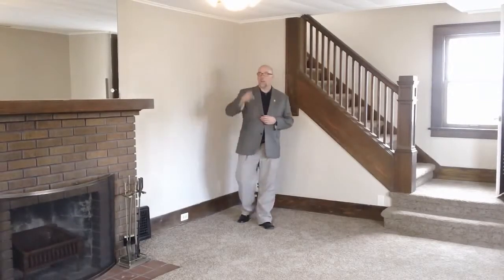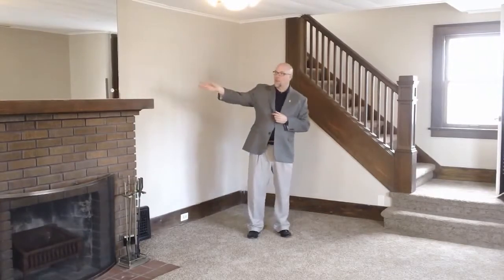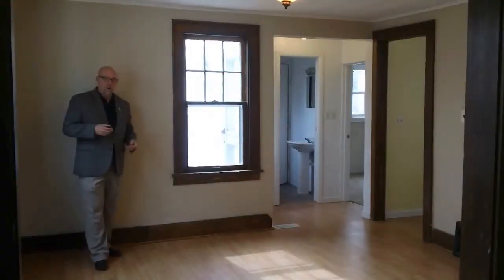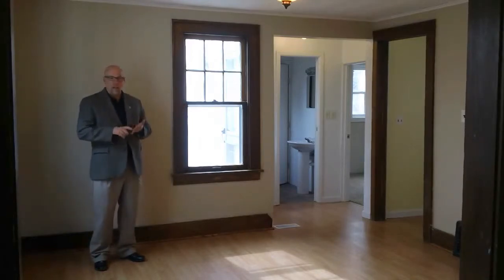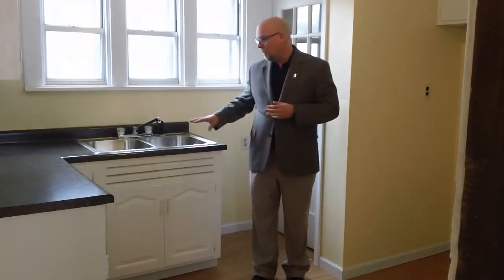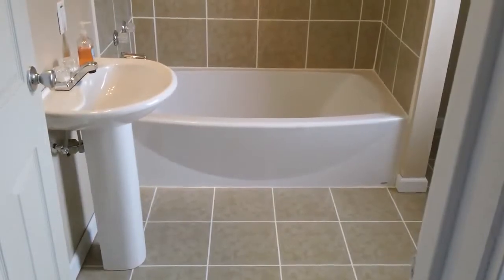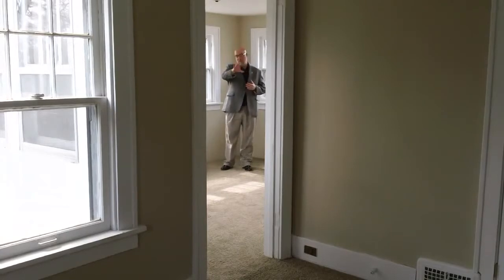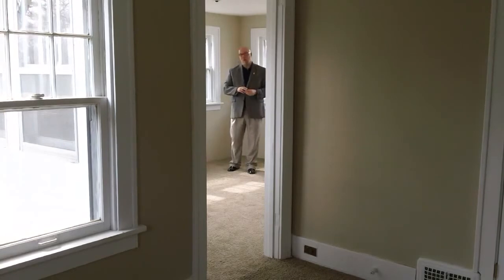924 Donald, South Bend, 46613 - Video Tour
NICELY REMODELED HOME ON DONALD JUST OFF MIAMI ST. LOTS OF UPDATES INCLUDING THE KITCHEN WITH NEW FLOORS, COUNTER TOPS & CABINETS. UPDATED BATHROOMS AND NEW FLOORING THROUGHOUT. THIS HOME HAS A GREAT FLOOR PLAN INCLUDING A MAIN FLOOR DEN, FORMAL DINING ROOM AND NICE SIZED BEDROOMS. ONE BEDROOM EVEN HAS AN ATTACHED DEN THAT COULD ALSO BE USED AS A 4TH BEDROOM. CALL TODAY FOR YOUR PRIVATE SHOWING.